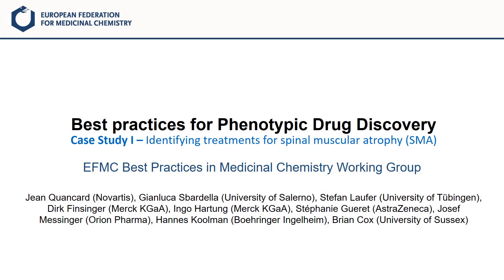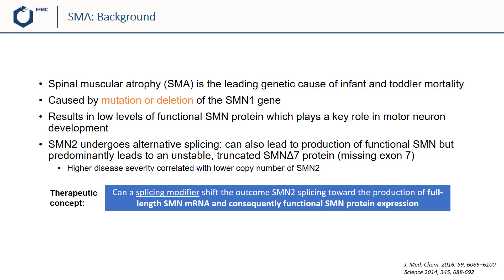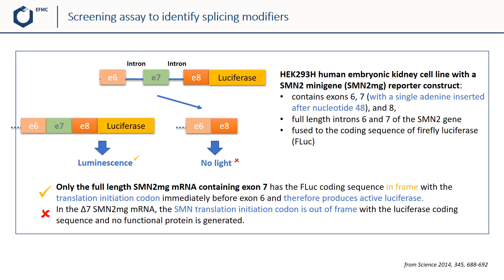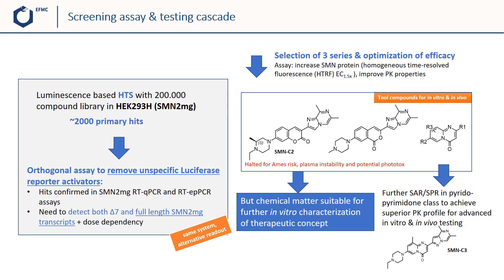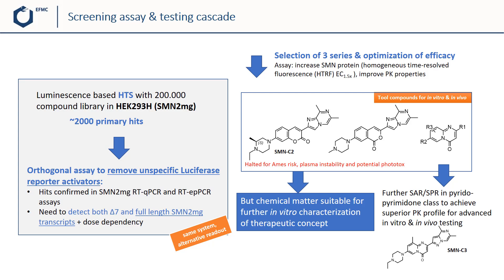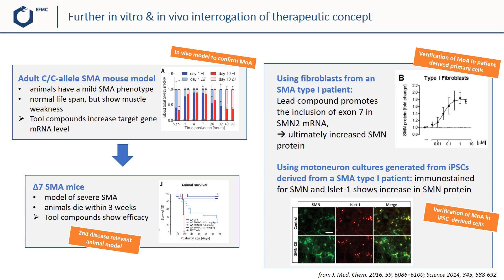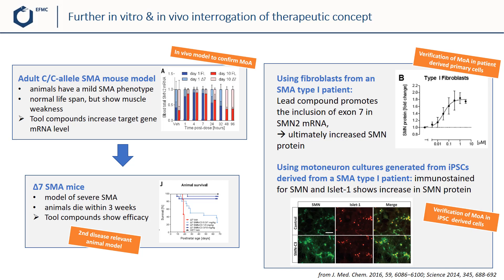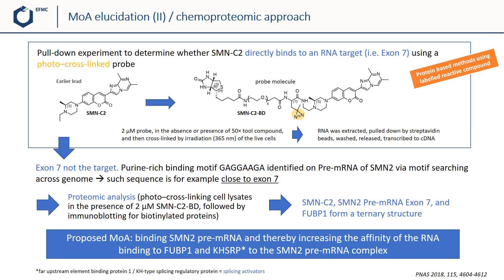Phenotypic Drug Discovery : Case Study - Identifying Treatments for Spinal Muscular Atrophy (SMA)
Phenotypic drug discovery (PDD) has contributed to the discovery of many innovative drugs and has received a growing attention over the last few years.

This case study on Identifying Treatments for Spinal Muscular Atrophy (SMA) will highlight the application of some key aspects of PDD.